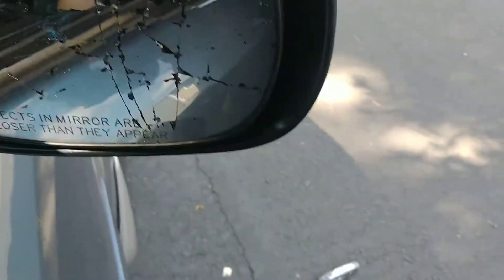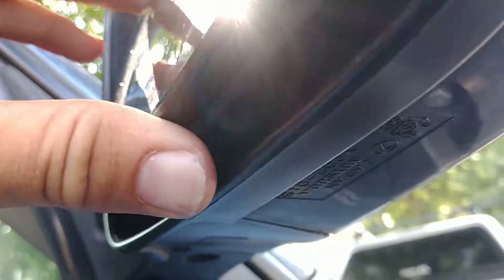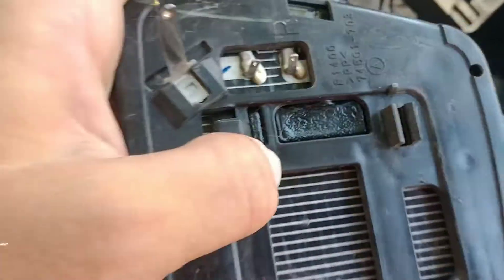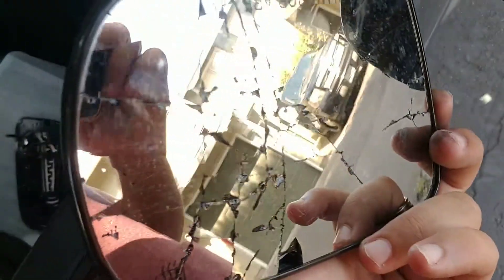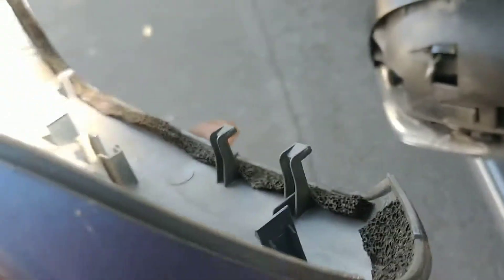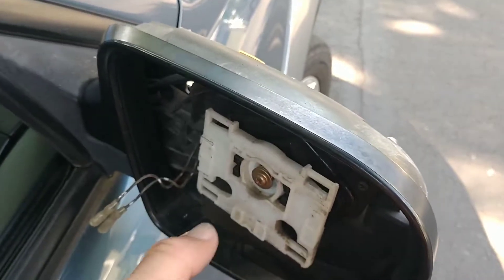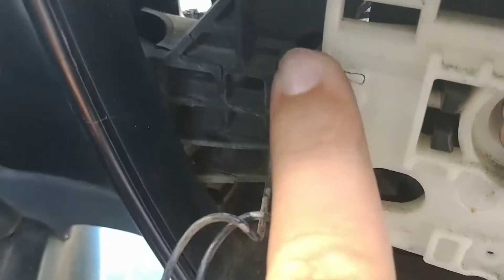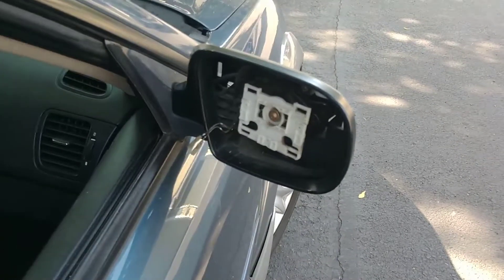05 06 07 08 09 Outback Side Mirror and Turn Signal Replacement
How to replace the side mirror glass and turn signal on an 05 Outback.
I missed one step on the video. There is a screw that holds the back of the turn signal in behind the mirror glass. You'll see the hole for it on the new turn signal.